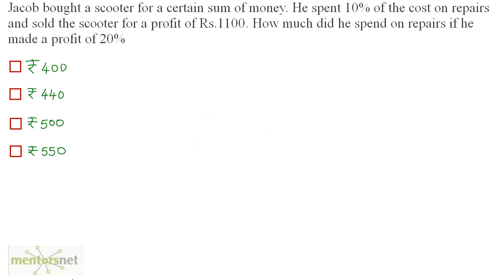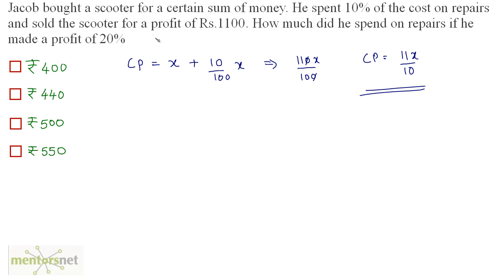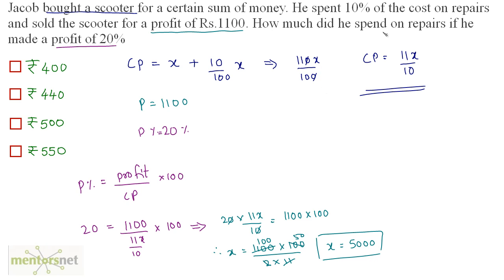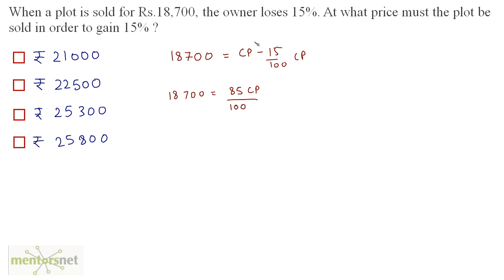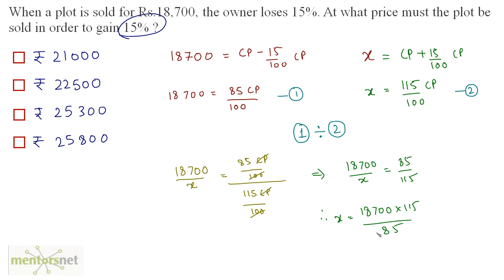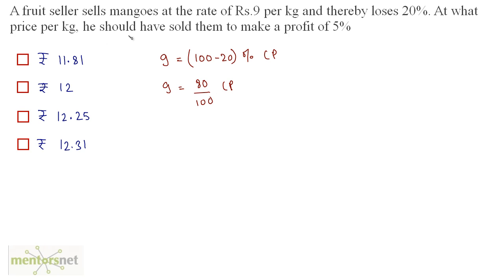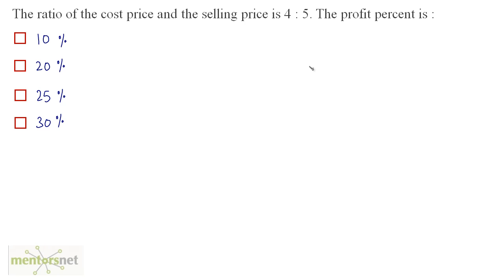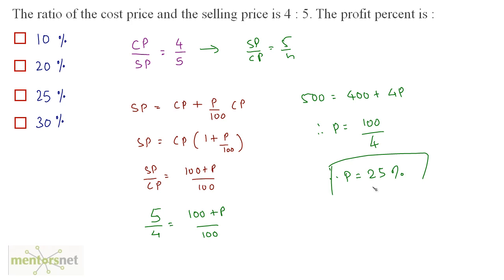QT 99 Profit Loss Question Set 2